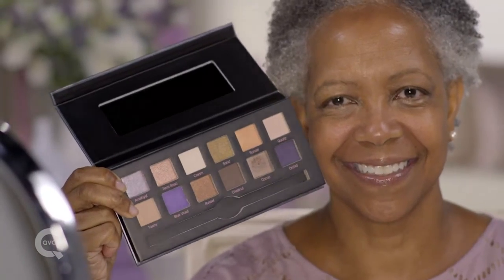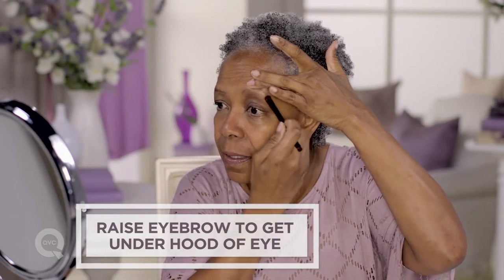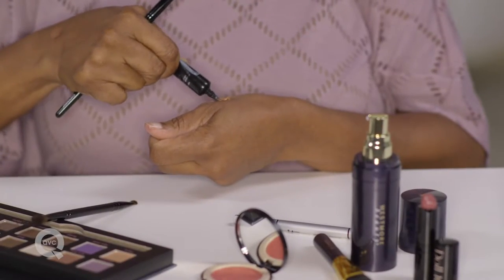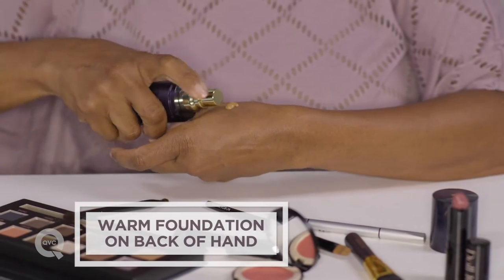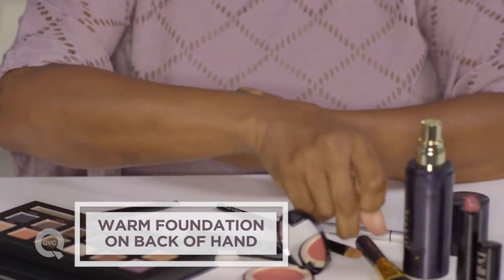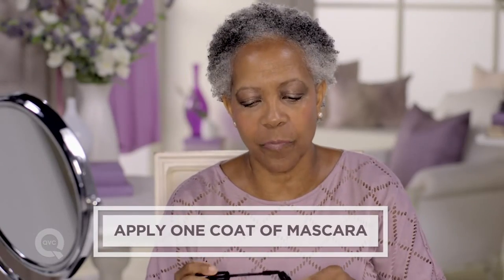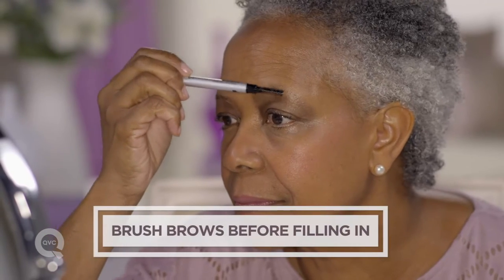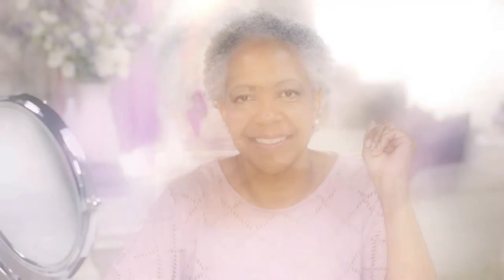Less Is More: Basic Beauty on QVC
Less is more when it comes to makeup! Learn how to get a full face of makeup with only a few products.